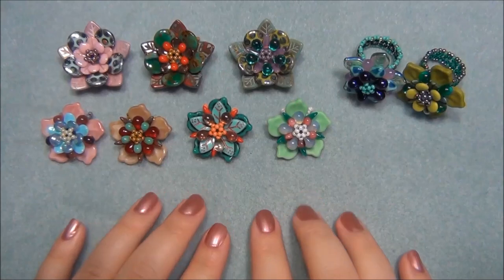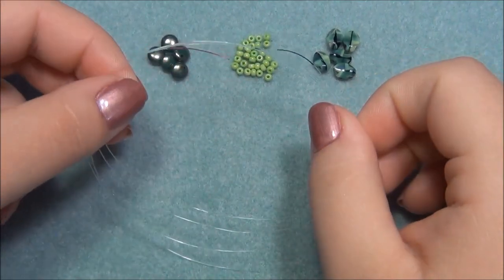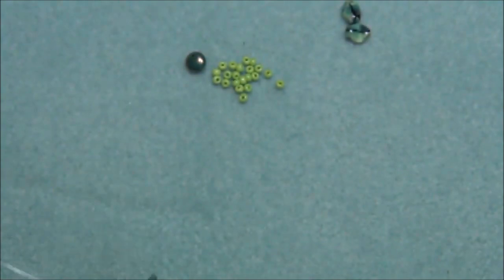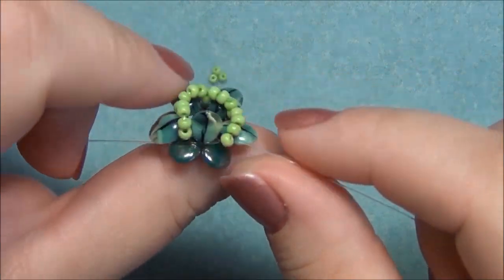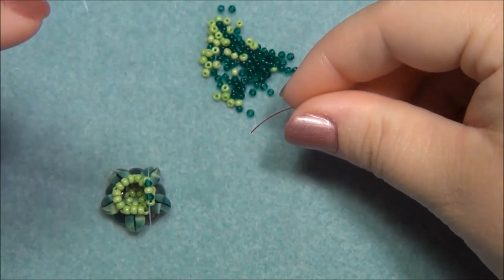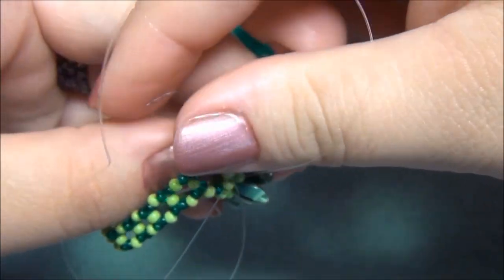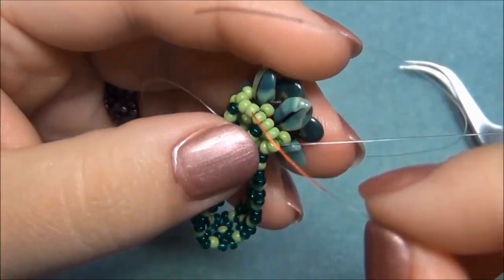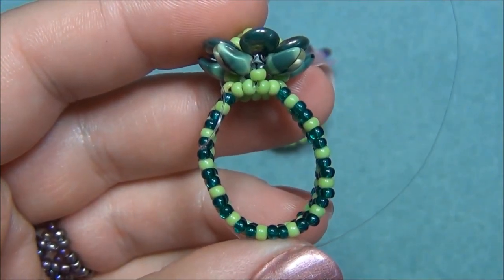Beaded Flower Ring Tutorial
Materials needed:
3ft. of 8lb. or 10lb. monofilament
10/0 seed beads in 2 or 3 colors
5 - 6mm Czech glass top drilled lentil beads
5 - 6x8mm Czech glass petal beads
fine pointed tweezers